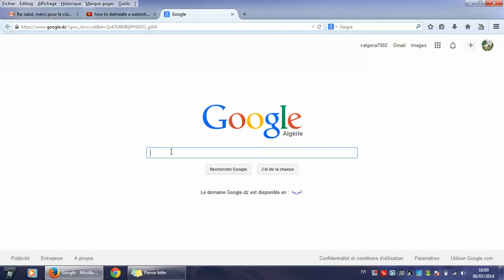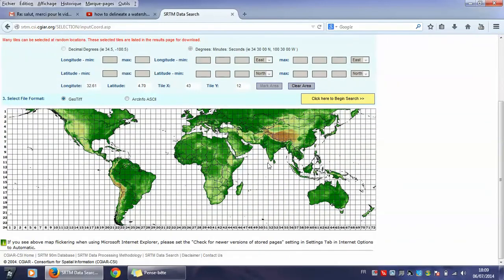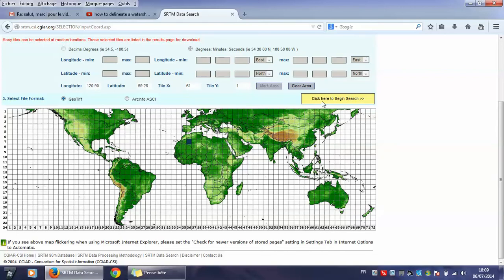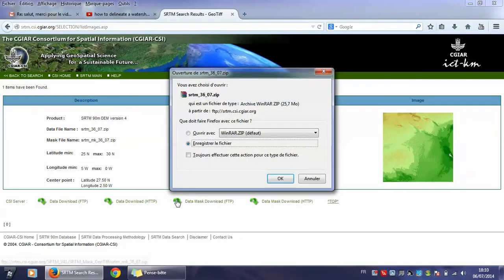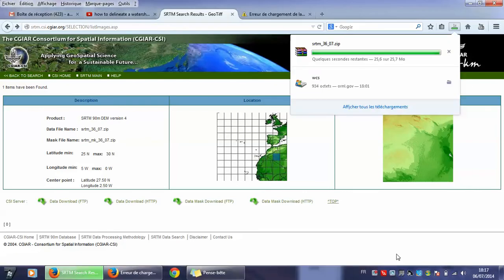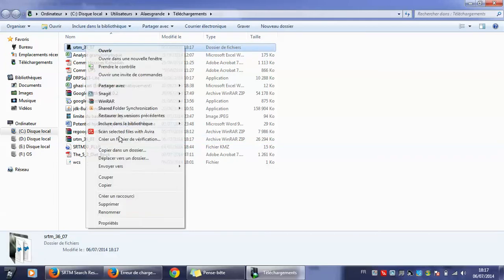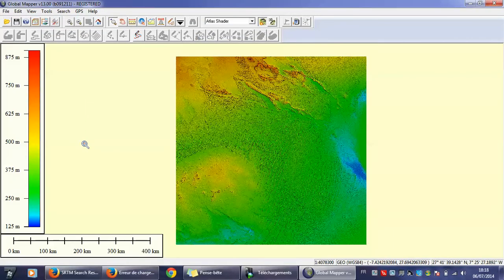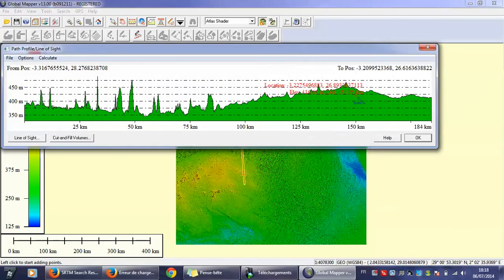How to download DEM digital elevation model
On this video , I show you the simple way to download DEM a digital elevation model Using Cgiar data